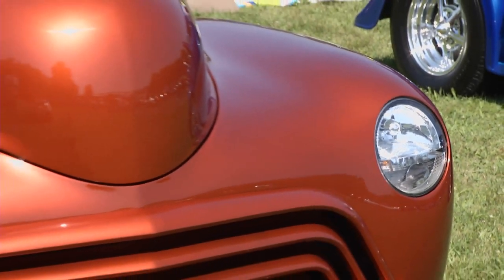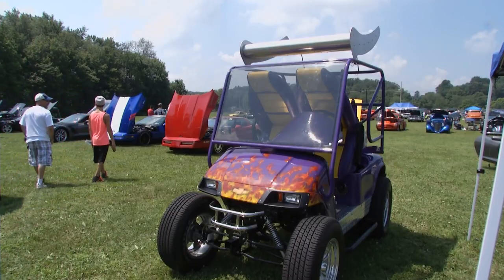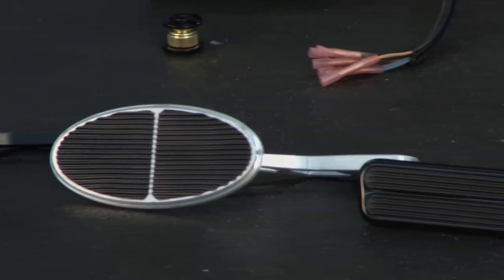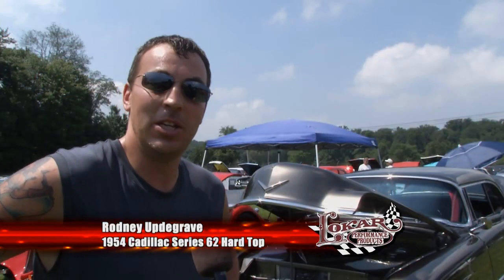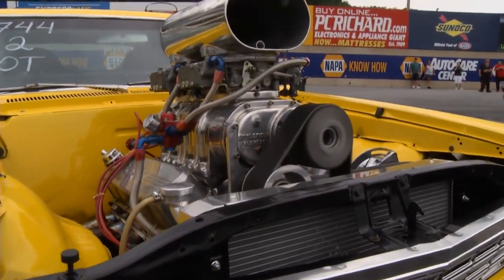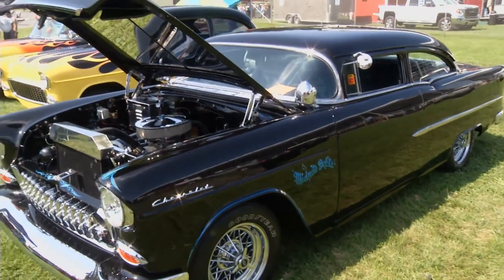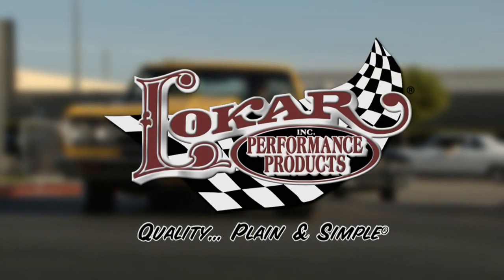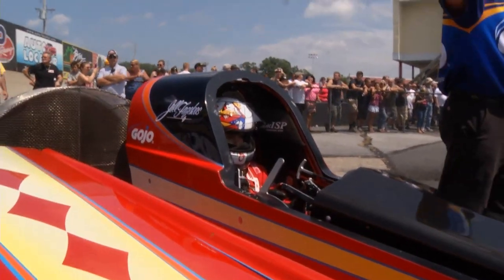Lokar Car Show - Ep 1509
Lokar Car Show Series - Episode 1509 - Chevy Show, presented by ARP - Reading, PA.